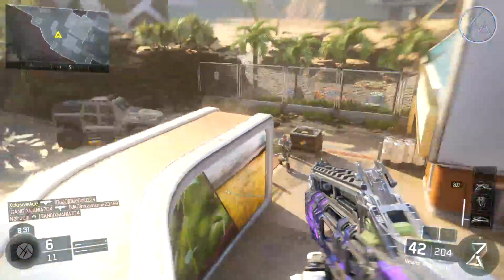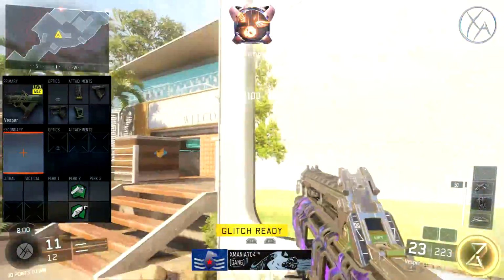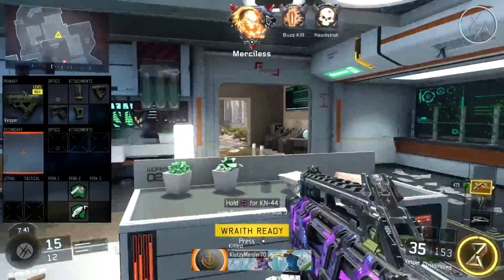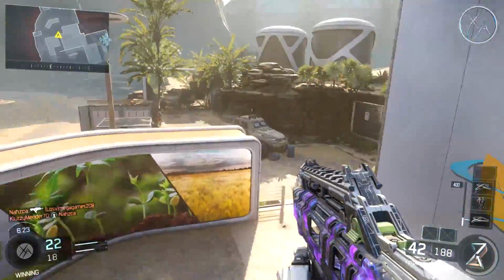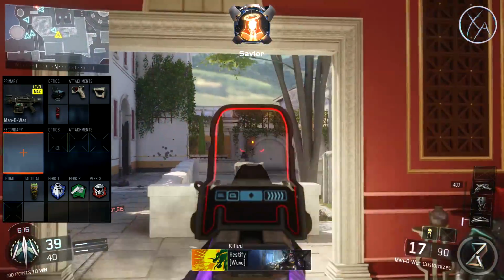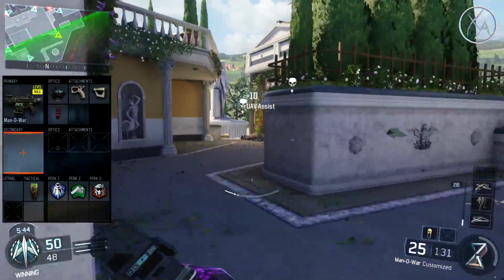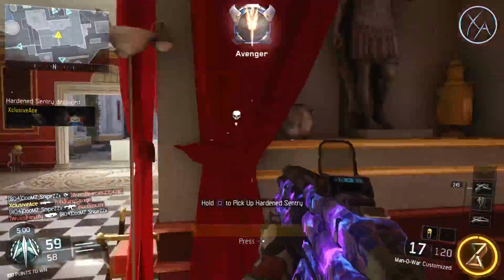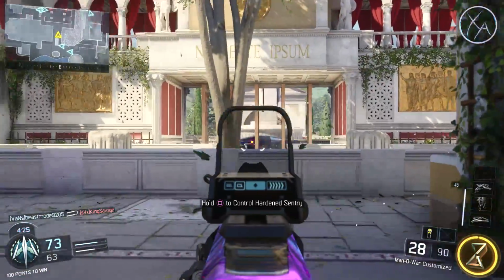My Best Vesper and Man O War Class Post Patch!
Ever since the big balancing update that happened recently, a lot of people want to know what changes I've made to my classes. Today I share two classes that I essentially built from the ground up for both the Vesper and the Man O War to accommodate the new changes. I hope you enjoy!